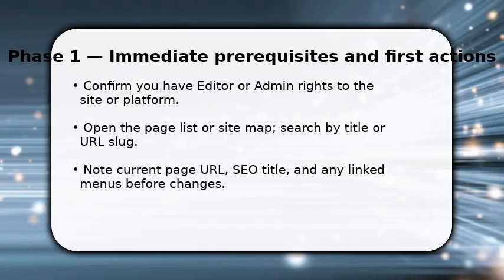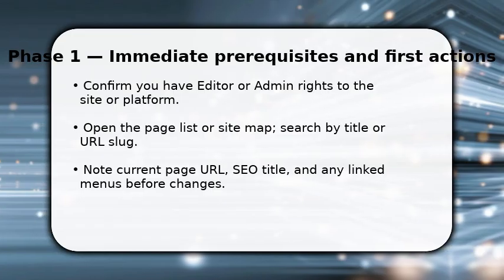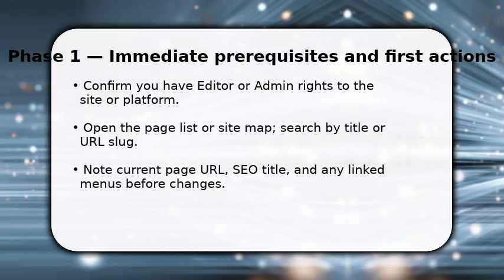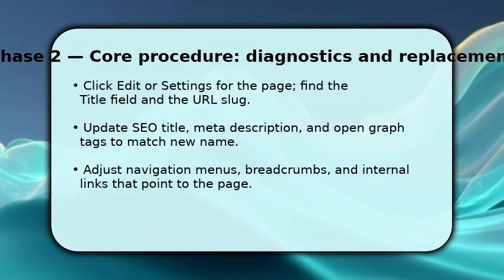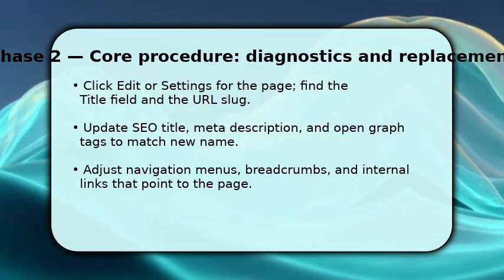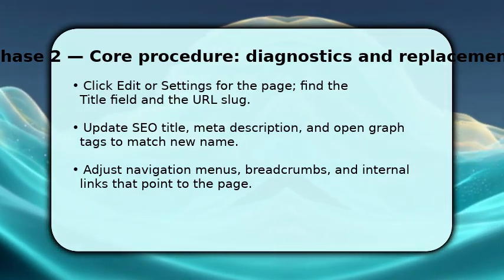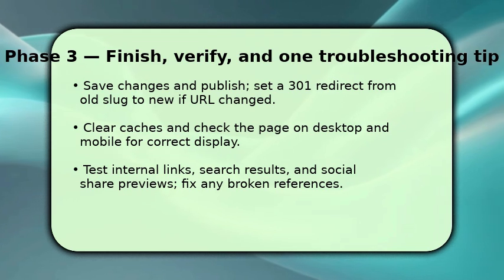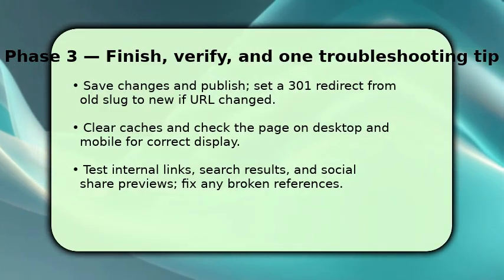How to Change Page's Name - Step by Step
How to Change Page's Name - Step by Step | 🔒 Surfshark VPN Deal — Stay private and secure. $1.99/mo + 3 Months Free ▸

Learn the step-by-step process to change your page's name on various platforms. This video guide simplifies updating information for better online presence and SEO.

change page name, update website title, SEO optimization, platform instructions, online identity update, website management, branding changes, social media profile renaming, Google My Business listing change, page rebrand